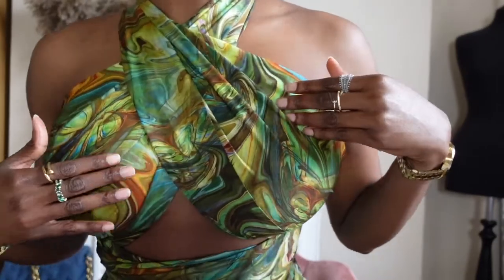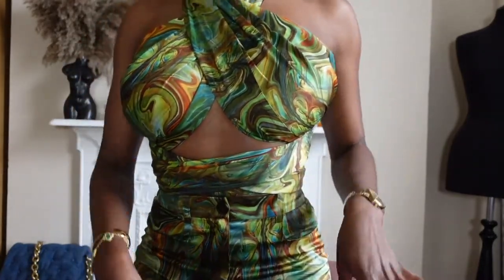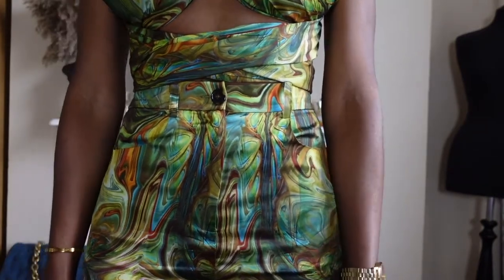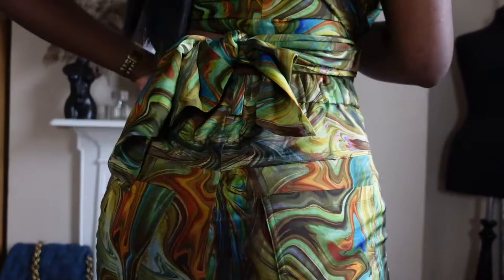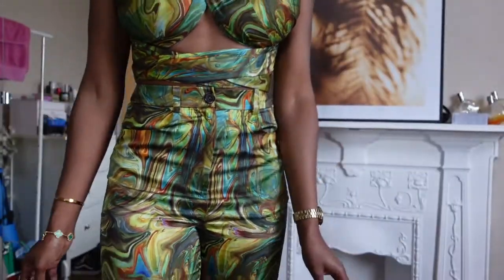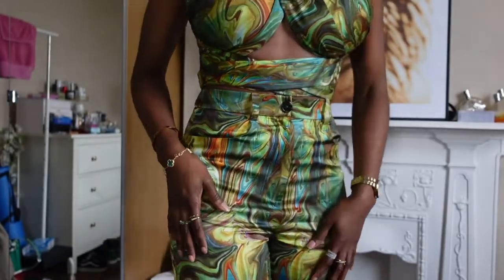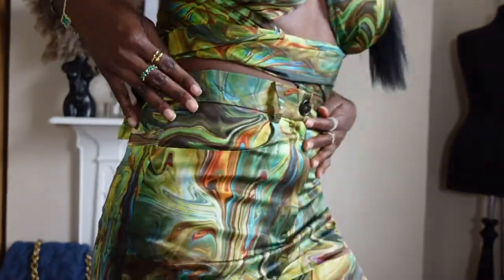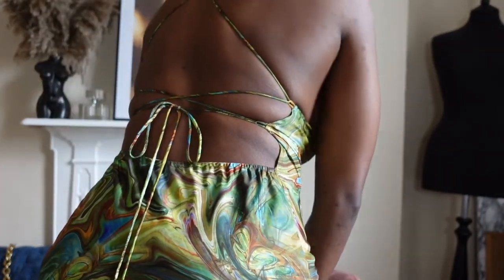My Clothing Brand Haul | NWP Evergreen Collection | NengiWP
Hi Everyone!

After a month away from YouTube, I'm back with a new video all about my fashion clothing brand, NWP! I take you through a mini haul, showcasing each item in detail. If you would like even more detail on my Evergreen Collection and what inspired it, then head over to the NWP YouTube channel

All items in the video are available to shop right now